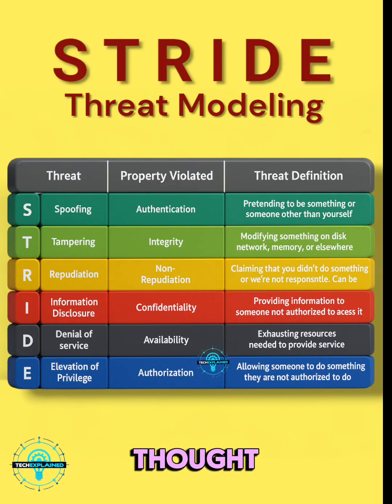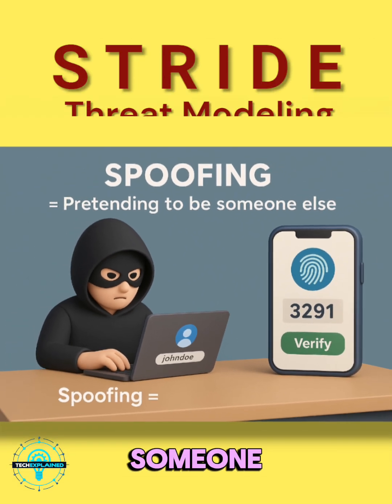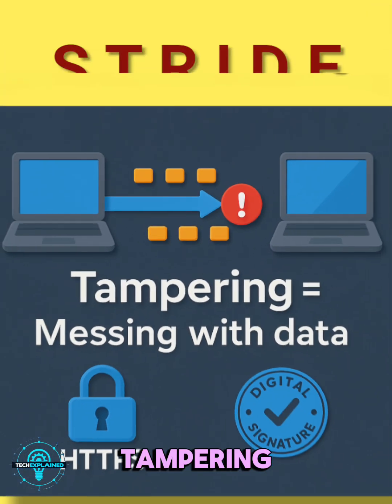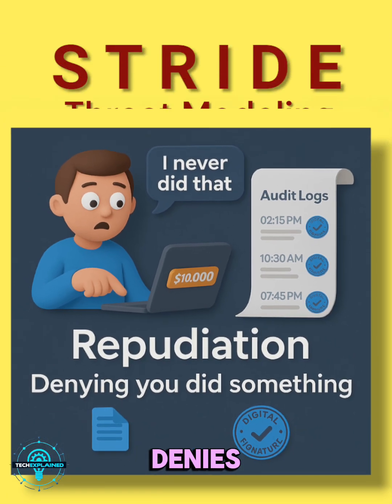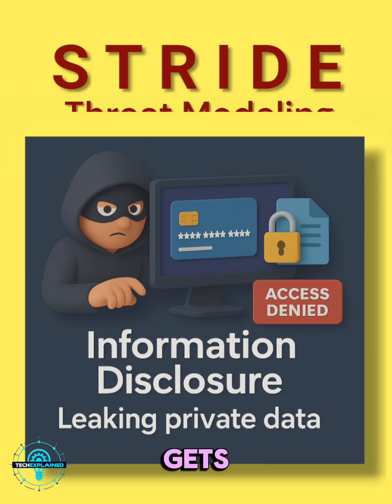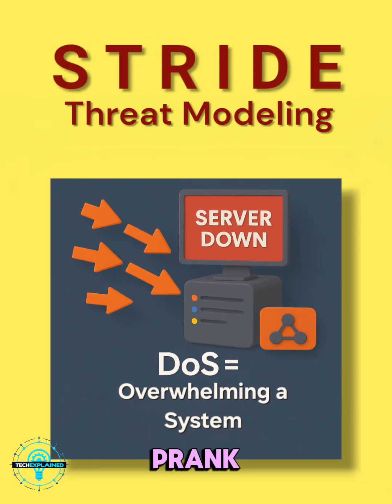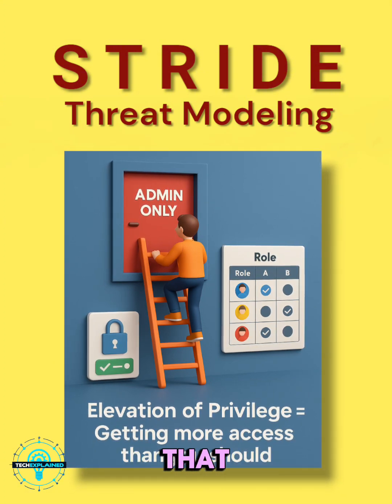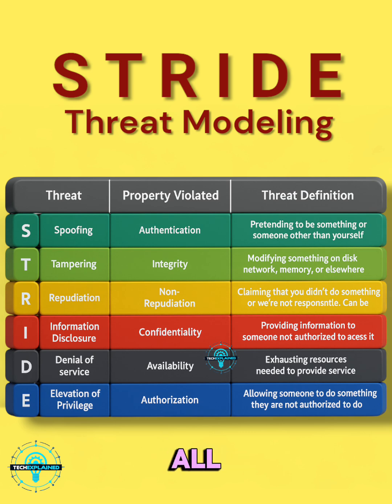STRIDE Threat Modeling Explained with Real Examples | Must-Know for Cybersecurity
Confused by STRIDE threat modeling? In this video, we break it down using real-world examples, and practical tips to help you understand each type of threat, and how to prevent it.

Whether you're prepping for your CISSP exam or just diving into cybersecurity, this guide makes STRIDE easy to remember and apply.

We’ll cover:
✔️ What each STRIDE threat means
✔️ How it maps to key security principles (like authentication, integrity, confidentiality)
✔️ Real-life analogies so it actually makes sense
✔️ How to mitigate each risk in real systems

🧠 STRIDE isn’t just a framework, it’s a mindset for secure system design. Watch, learn, and start thinking like a security pro!